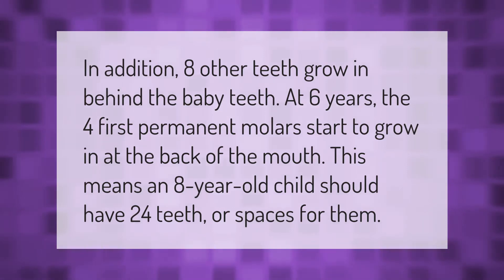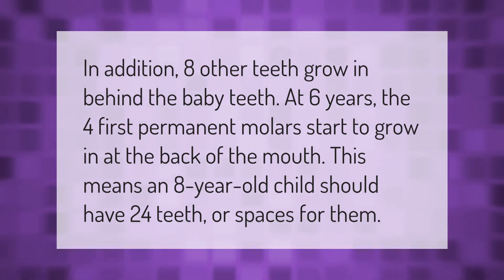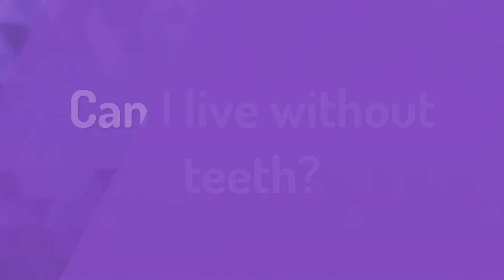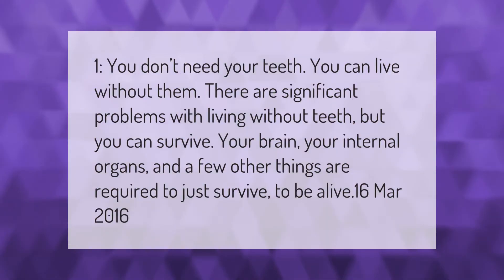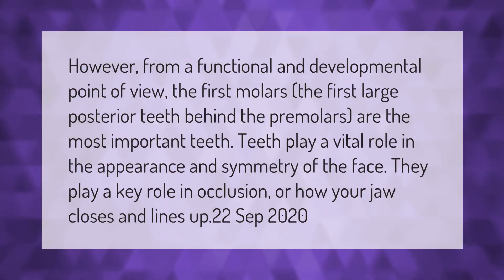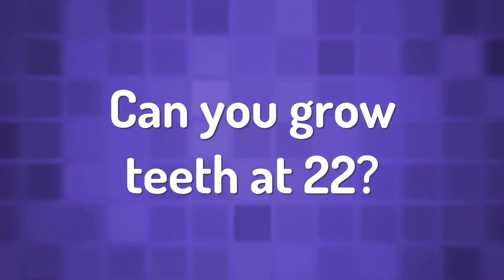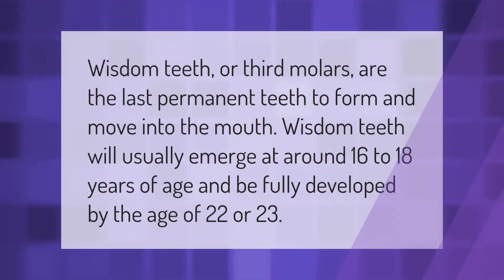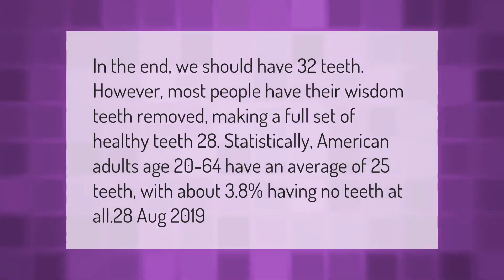Is it normal to have 24 teeth?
00:00 - Is it normal to have 24 teeth?
00:35 - Can I live without teeth?
01:03 - Which teeth are the most important?
01:37 - Can you grow teeth at 22?
02:03 - How many teeth do humans need?

Laura S. Harris (2021, February 23.) Is it normal to have 24 teeth?
    AskAbout.video/articles/Is-it-normal-to-have-24-teeth-224259